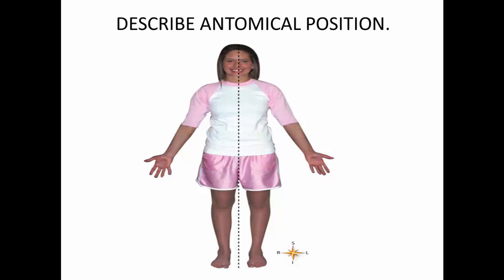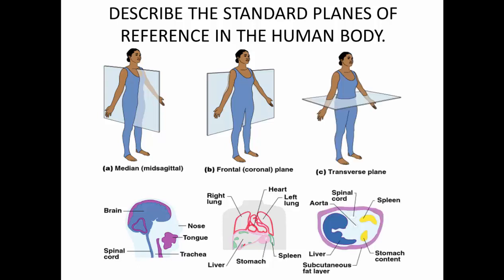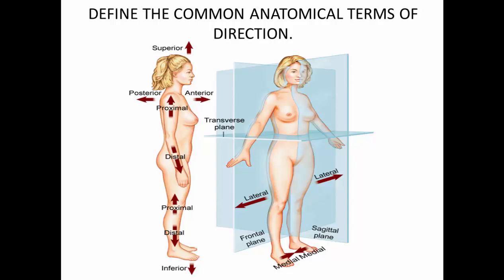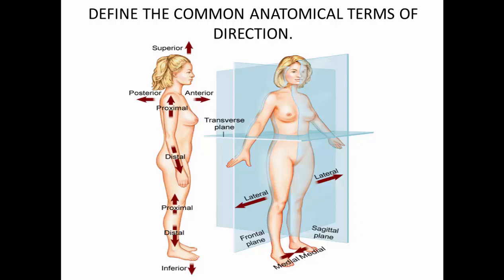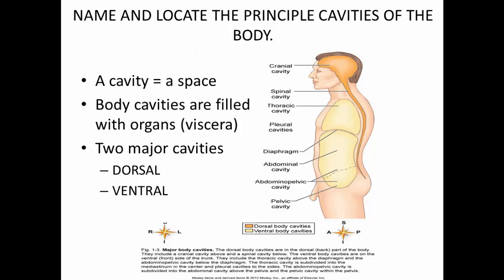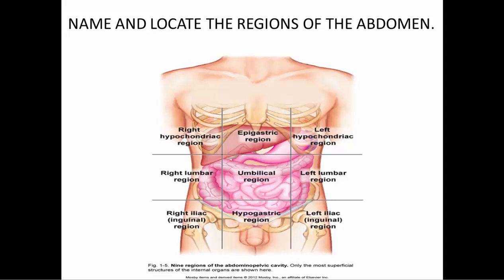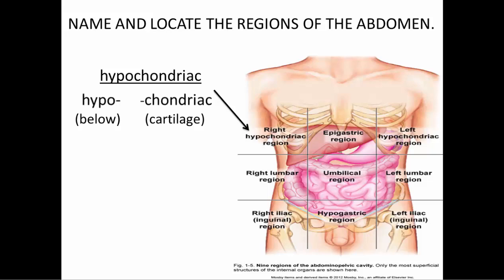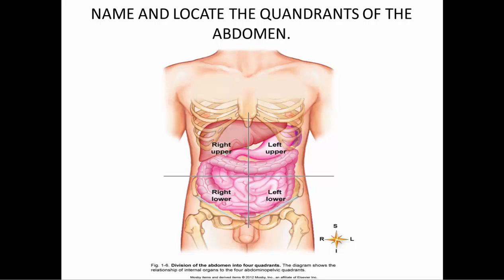Unit 1 Introduction to the Human Body Part 3